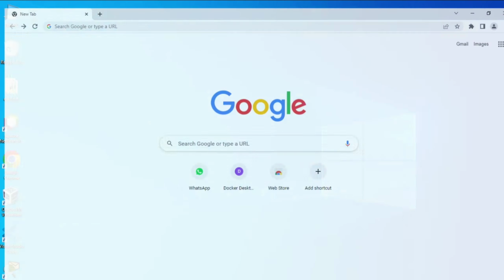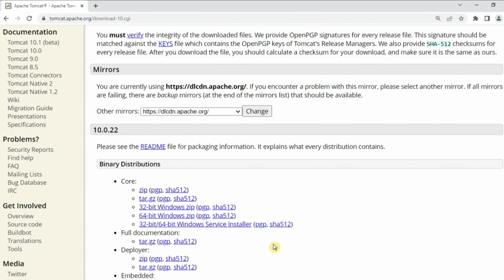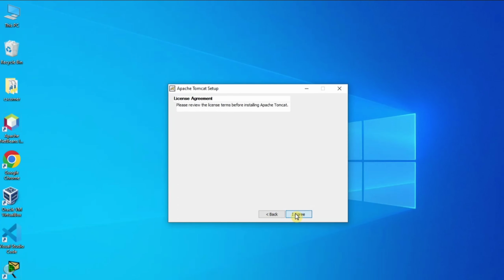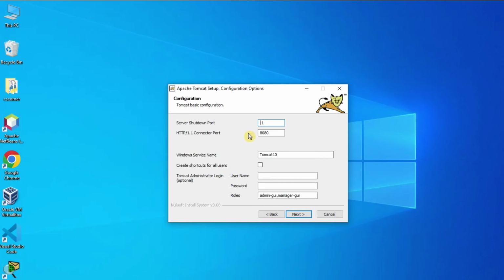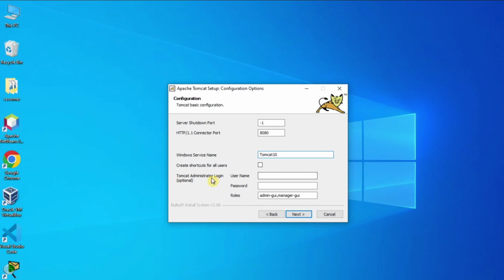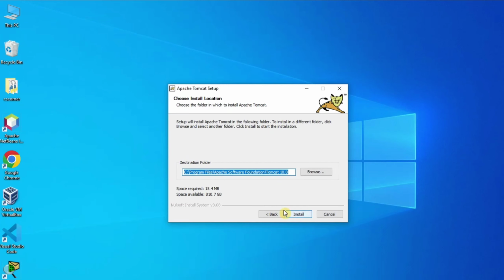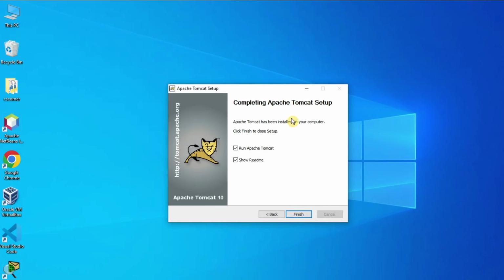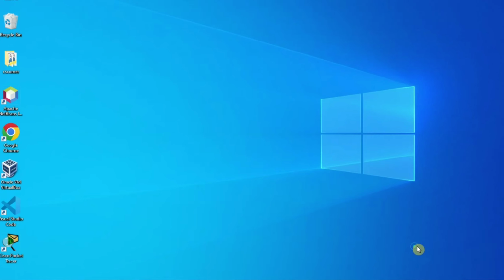How to Install Apache Tomcat 10 Web Server On Windows 10/11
In this video, I have explained the Easiest way to Install Apache Tomcat 10 as a Service in Windows 10. This is a very simple and straightforward way of installation.

🎥 MY FAVOURITE YouTube GEAR